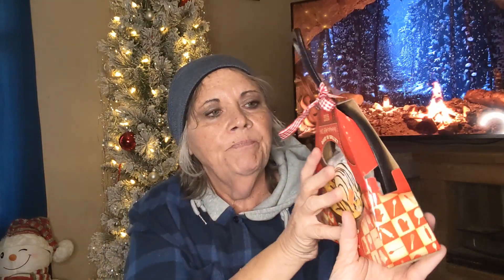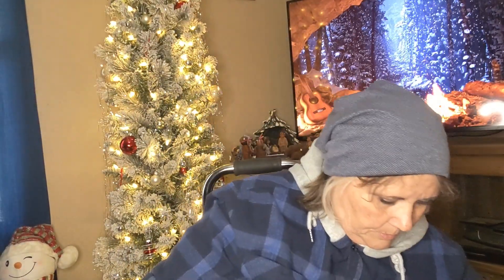Major Savings and Bonus Tips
Saving money and stretching meals is important to many of us.  So join me in my latest grocery haul and I will share ideas how I use some of these items.